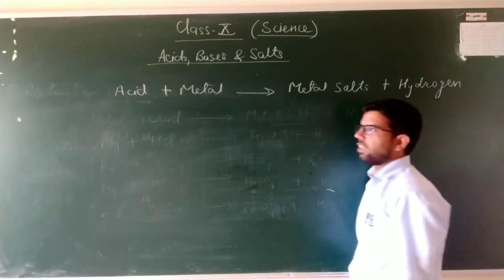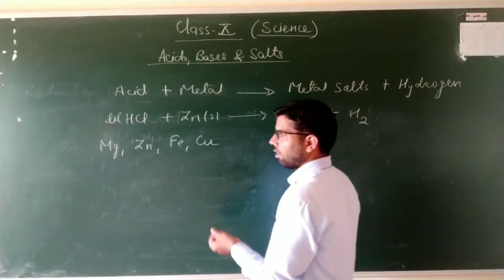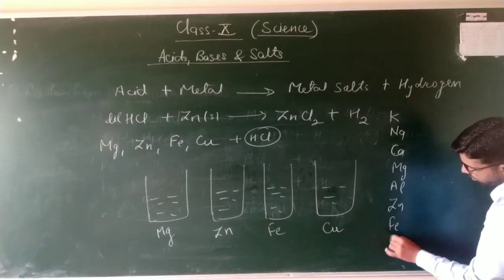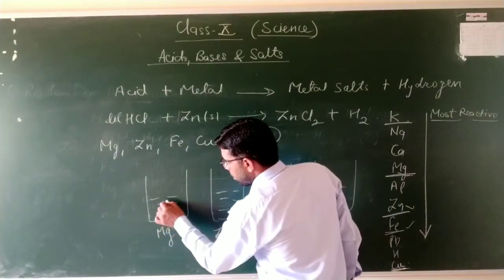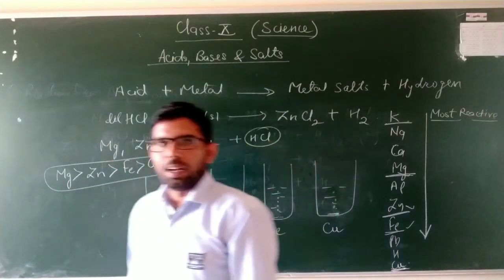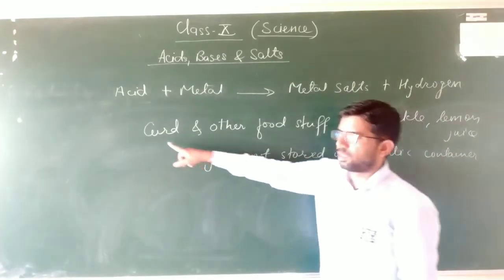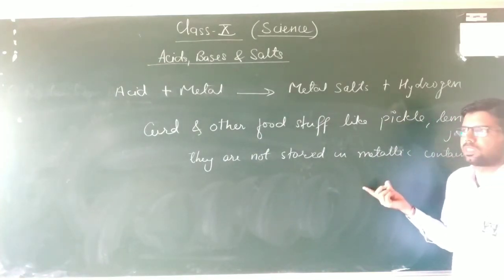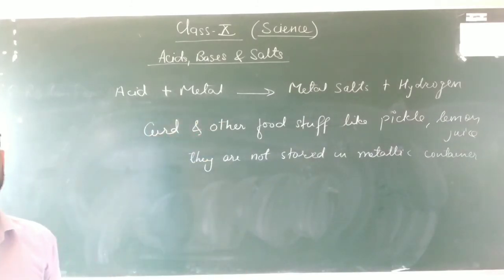Class 10th Chemistry chapter 2 part 3 - By M L Jangid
Acids bases and salts- properties of acid